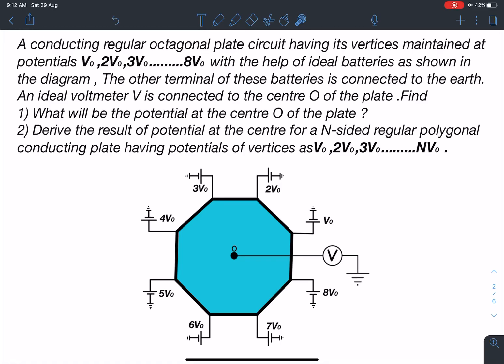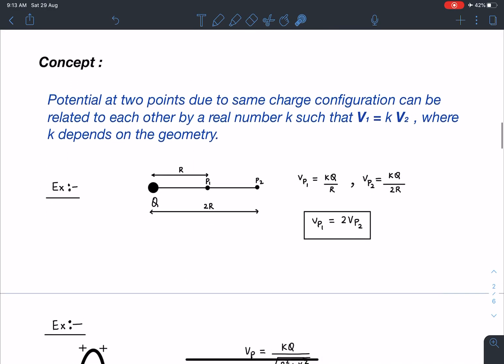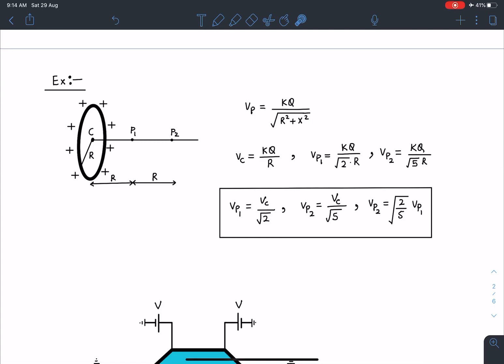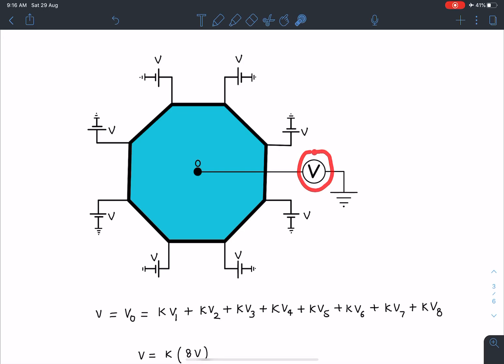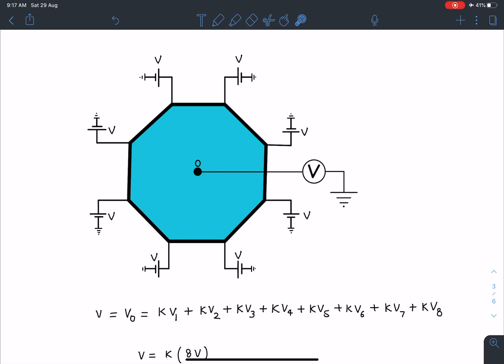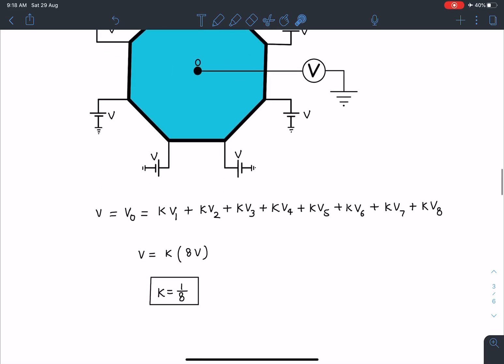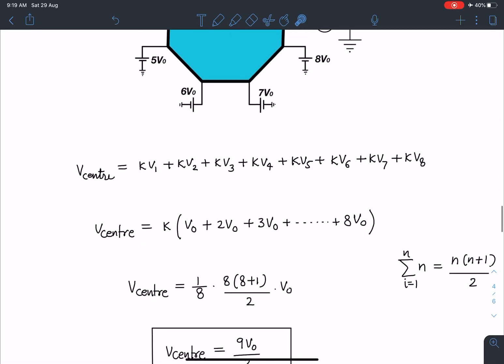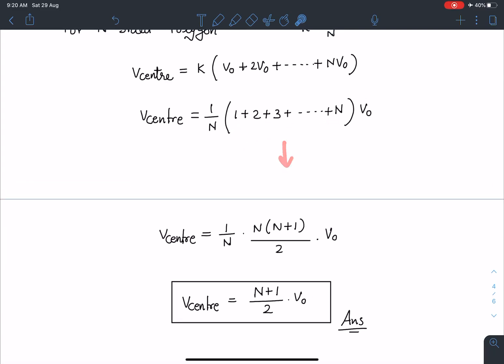[JEE ADVANCED ] THE SPIDER PROBLEM OF ELECTRIC POTENTIAL [ADVANCED PROBLEMS IN SCHOOL PHYSICS] 2020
This is an original problem framed by me on electrostatics ,Here i am discussing a very unique trick of finding electric potential using potentials of other points , These unique problem solving techniques are very rare and hardly seen in main stream text books . Such creative methods will invoke unique ideas in physics students which will enhance the aptitude required for JEE ADVANCE , PHYSICS OLYMPIADS and other similar exams worldwide.
there are two more original unique concept problems in school physics.  please check the